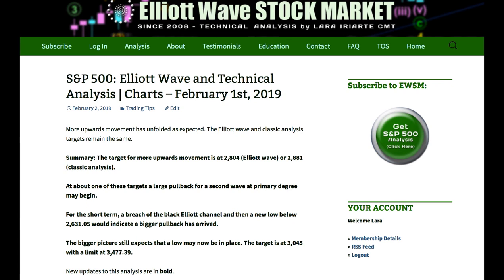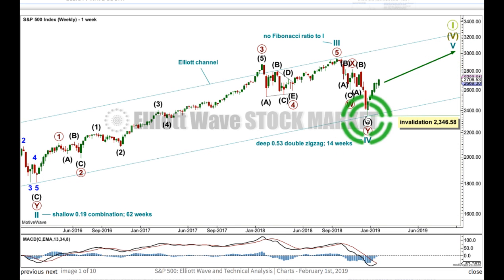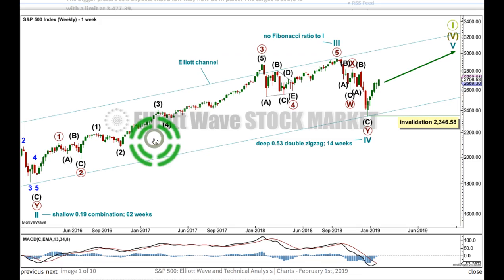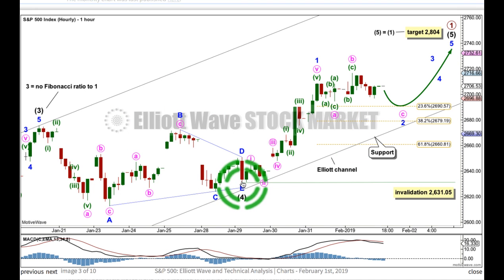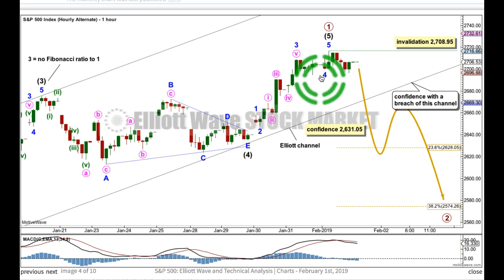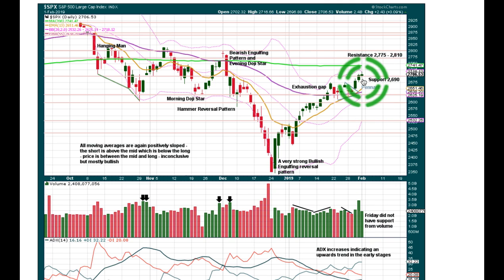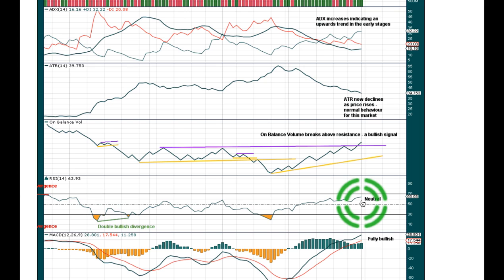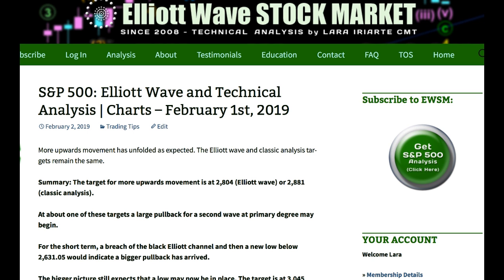Elliott Wave and Technical Analysis of S&P500 for Week Ending 1st February 2019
From the daily Elliott wave analysis service also provided once a week as part of Lara's Weekly

By Lara Iriarte CMT